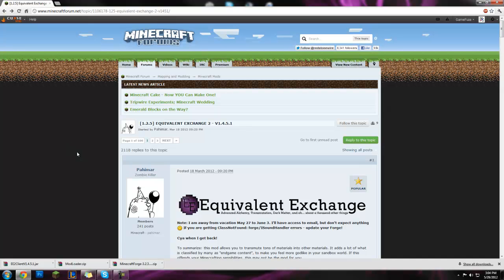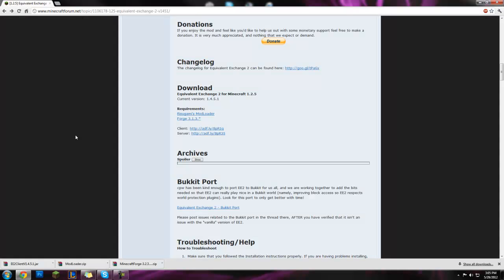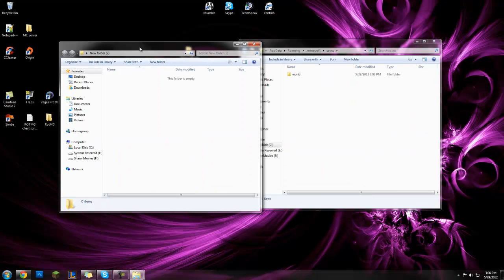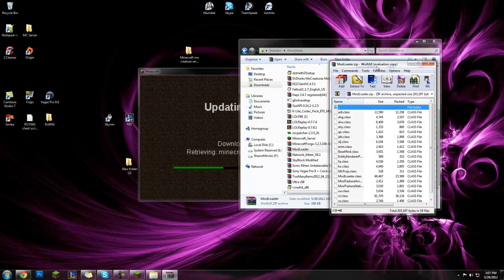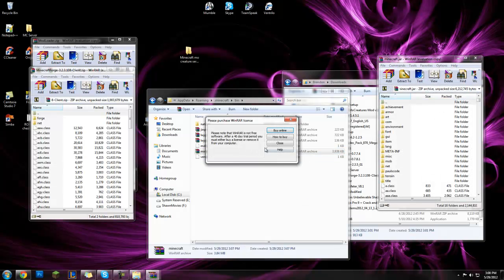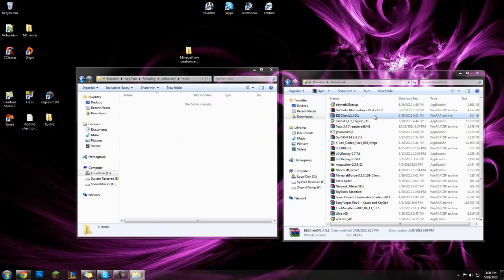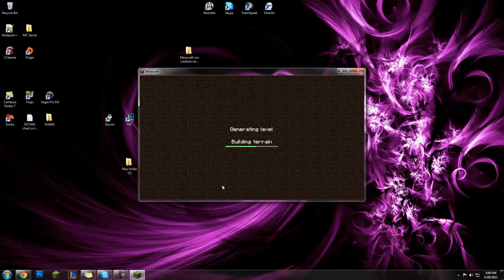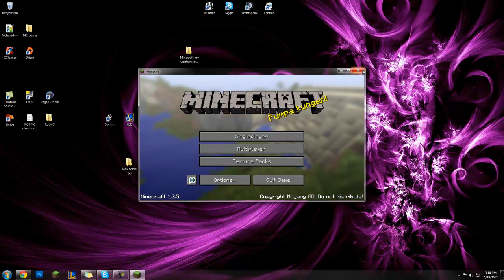Minecraft 1.2.5: How to Install Equivalent Exchange V1.4.5.1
This does not work for Minecraft 1.3.2 so don't try to install it following this video. Pahimar is working on EE3 with no set date as to when it will be done. is where you can find information on the development of EE3. You can also join ee on irc.esper.net as well as direwolf20. Please don't ask when the mod will be released as it will be ready when it's ready. Be patient.
- Links -

This test will not work on a mac as it is a windows batch file. For the windows people, just download it and run it and minecraft will open up with it. Copy and paste your results onto the EE forums so that he will be able to help you.